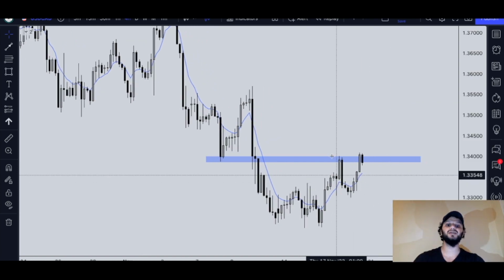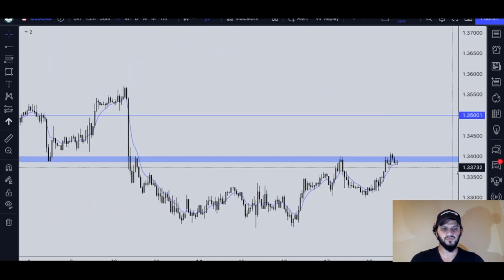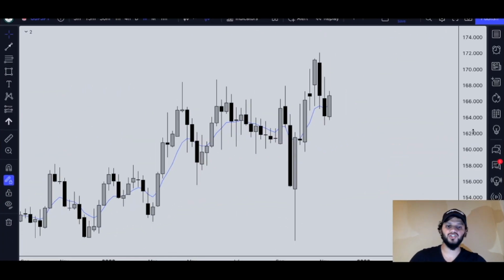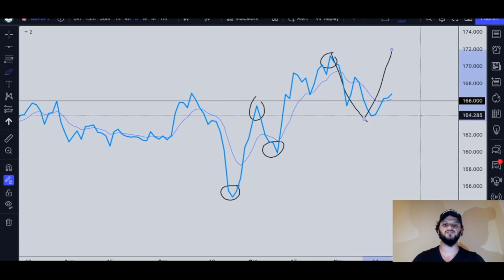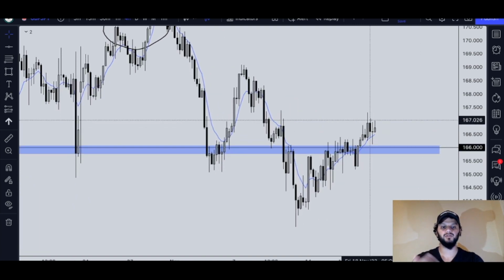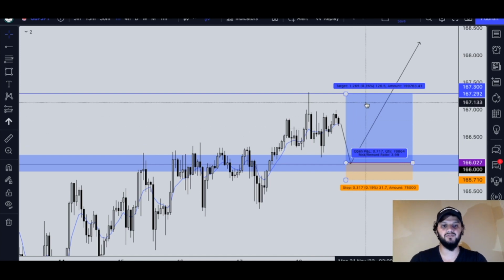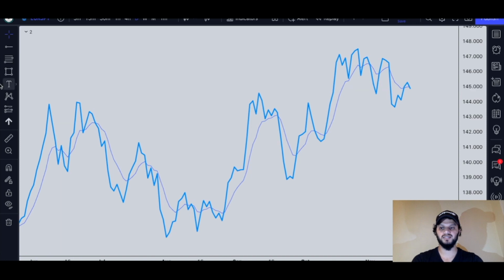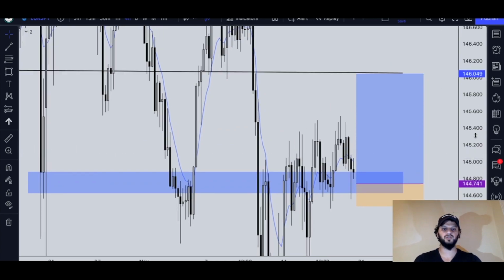USD/CAD, GBP/JPY & EUR/JPY: Market Breakdown | Setups Updated Daily Telegram Channel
I will be updating these setups and posting fresh setups by posting a video analysis daily as the week progresses. I will also send out a trade signal when I feel our setup has lined up.

0:00 - Join my Telegram!
0:27 - USD/CAD
3:34 - GBP/JPY
6:13 - EUR/JPY
7:41 - Outro